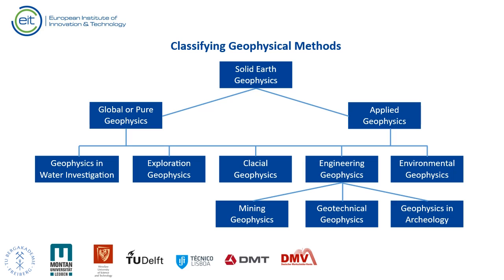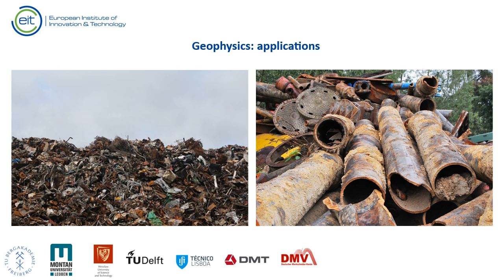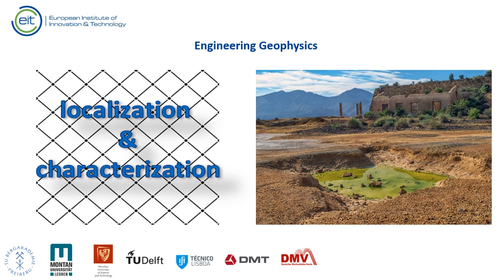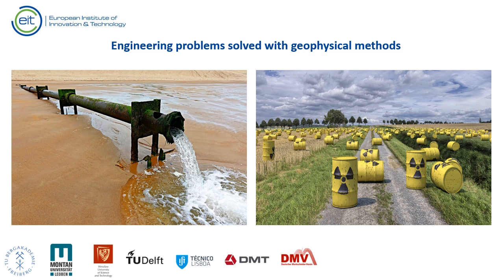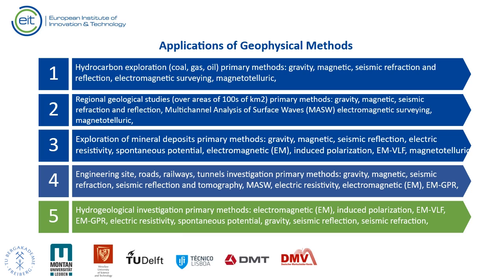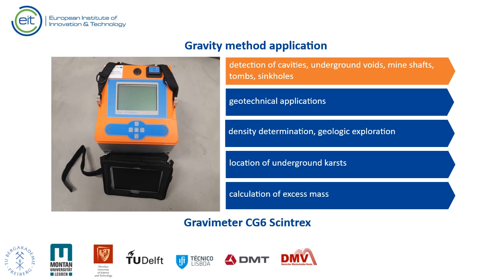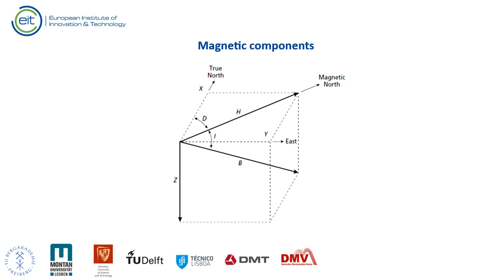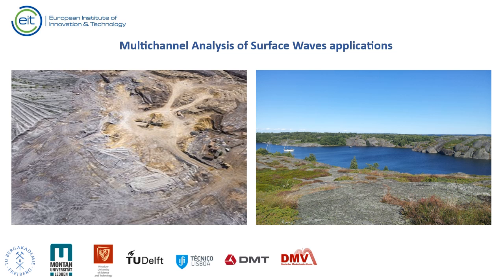Engineering Geophysics (English Subtitles)